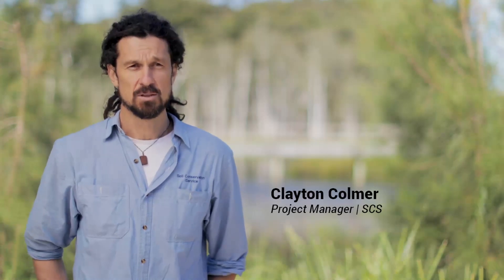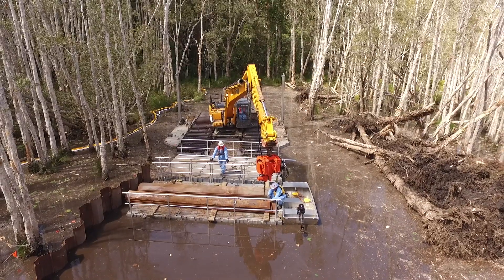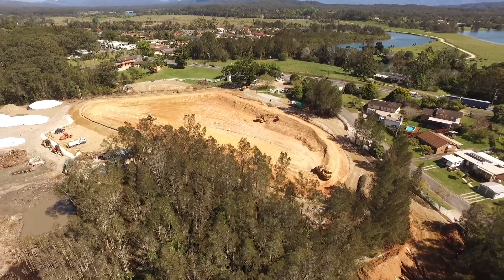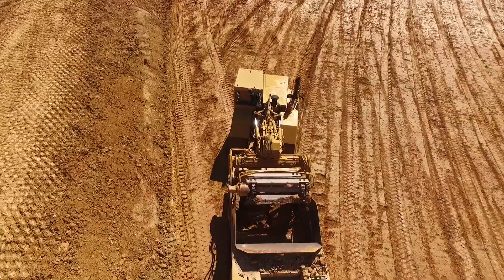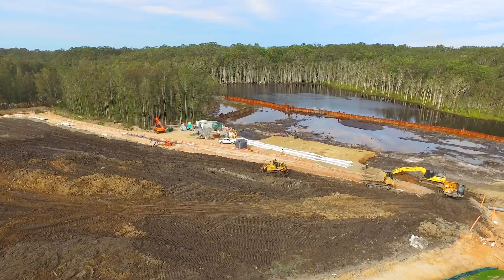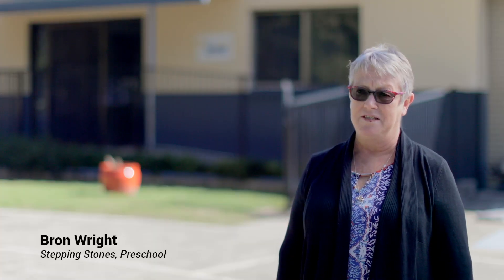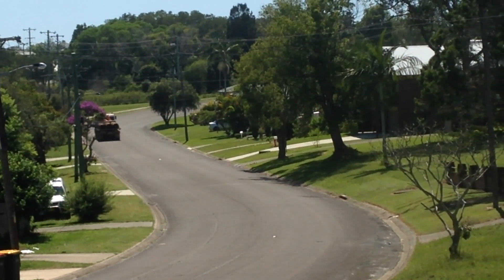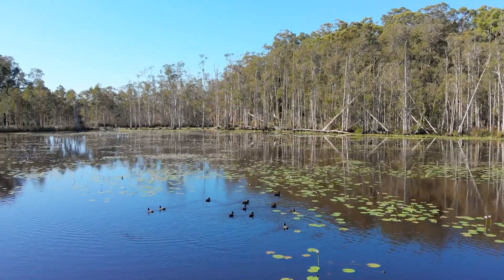From Wasteland to Wetlands - Urunga Wetlands Remediation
The remediation of the former Urunga Antimony Processing Plant into the award winning Urunga Wetlands park was a challenging project for the Soil Conservation Service but has set a new industry standard for wetlands remediation in Australia.